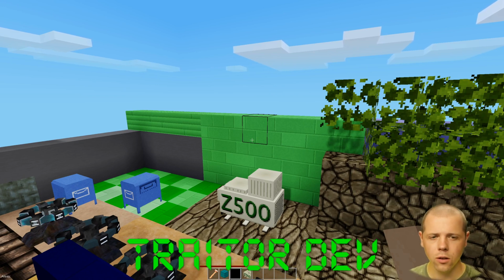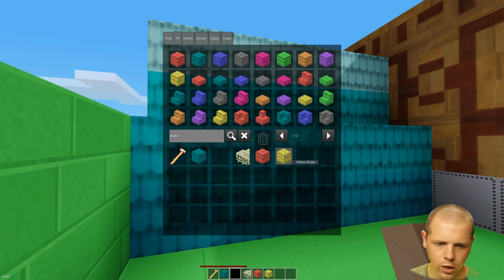Traitor-Dev 14 | Tiny updates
Not much to report on this week.

Try to crash the server; play.nathansalapat.com 30000